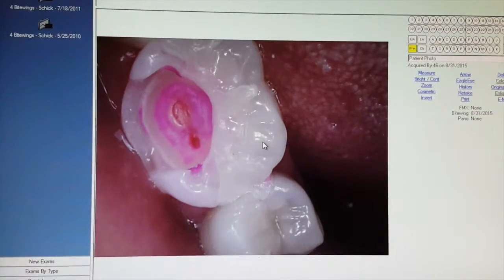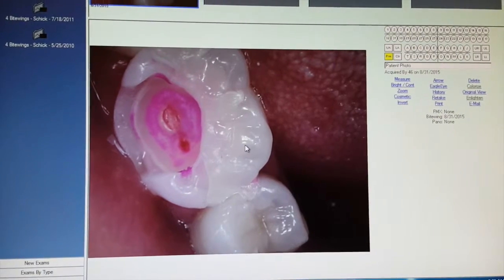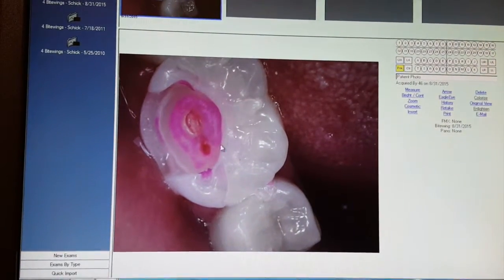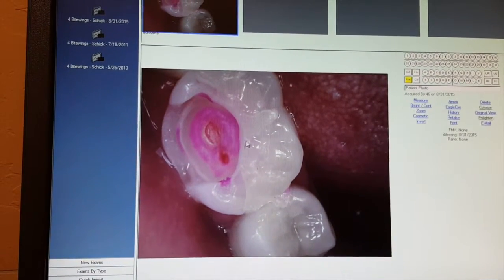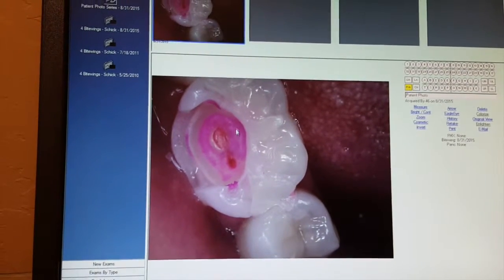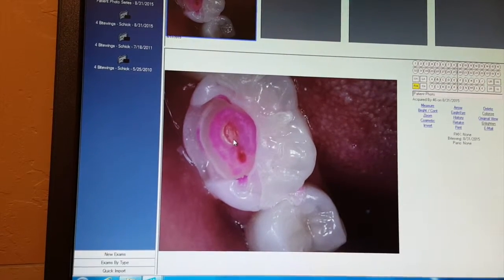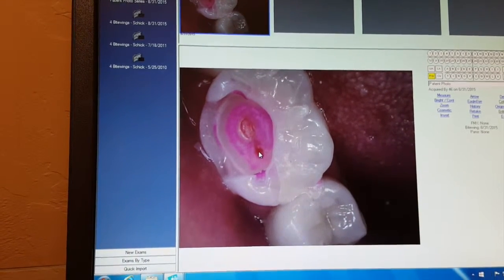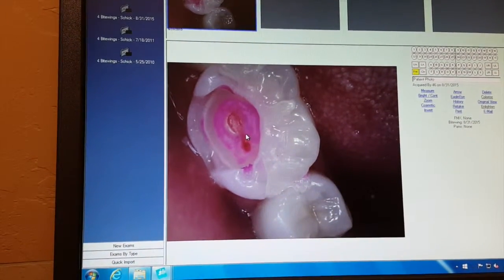My Teeth Don't Hurt Why do I Need to go to the Dentist?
Hi, my name is Dr. Ben Gardea and I want to address a question we frequently get in dentistry and that’s the question: My teeth don’t hurt do I really need to come see a dentist? And just like in medicine there are a lot of conditions that don’t cause pain but they can still be a major issue. Today I wanted to show you a few pictures of just that situation. So this is a patient of mine who we saw just a few weeks ago. She is a young patient in her late teens, about 17 or 18, she has never had any real pain or problems with these teeth we are going to show you. But when she came in just a few weeks ago we found some rather deep decay and we took the opportunity to take some pictures so we could share them with you.  So these two teeth are the ones we did that day – we don’t have any pictures of this one before the decay was removed – but this one here we can see, she thought maybe she had a cavity here because of some darkness on the tooth but once we opened it up we could see how much that decay had spread around. What you are seeing in this pink is what we call carries detector we use this to help guide us, because sometimes when you think the decay is all gone there can still be a little bit there. This was a situation where we removed most of the decay and then went ahead and applied the carries detector just to see what was there and we can see there are a significant amount of carries hiding up under these little areas and a small amount of decay here as far as the depth, but you can see how widespread it is. What we see here in the center is actually the pulp, so this is the nerve of the tooth – it has the blood vessels and everything else. This is a situation where the patient never had any pain whatsoever and now is in need of a root canal; the sad thing about this is that if the patient had been more consistent with her care, this would have been a simple filling maybe a couple years ago and no big deal.  At this point she is going to have to have a root canal done, or possibly lose the tooth though. So this is a very good example of why just because it doesn’t hurt doesn’t mean that you don’t need to come in and have a dental exam and really take care of your teeth really well at home. Thanks for listening today and I hope that’s a little helpful information there.